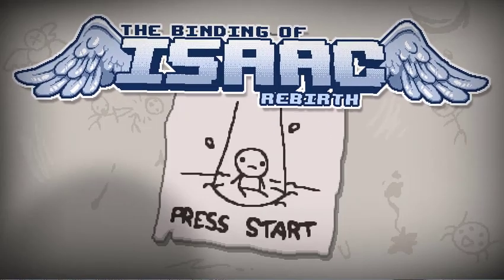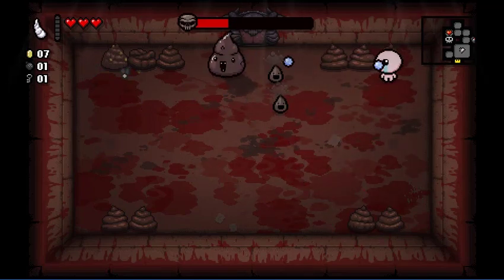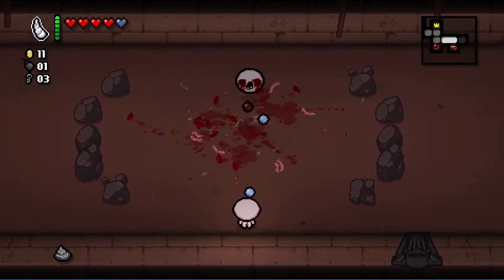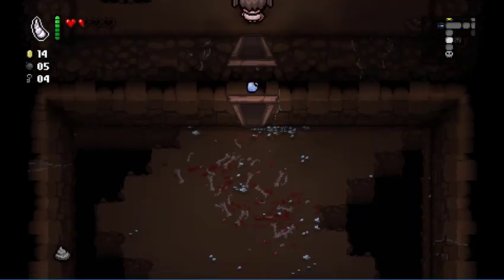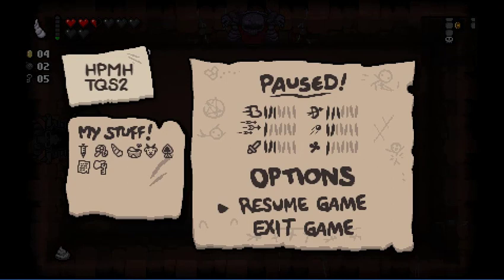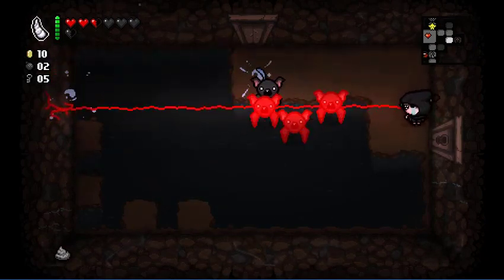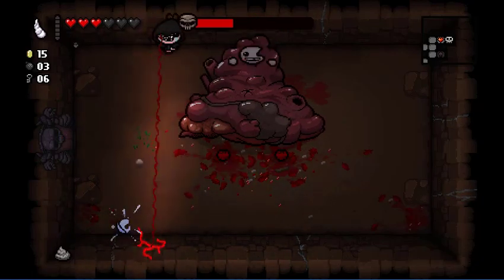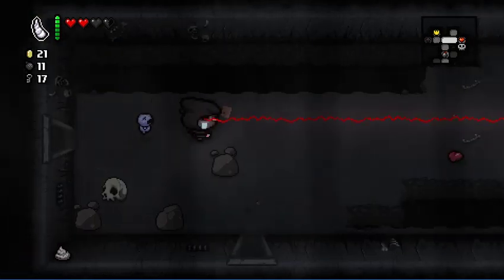UNLOCKING AZAZEL! - The Binding Of Isaac: Rebirth - Episode #3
In this series I try to defeat bosses, unlock characters, obtain items, find secrets and eventually defeat the Hush.

In this episode I unlock Azazel! :D